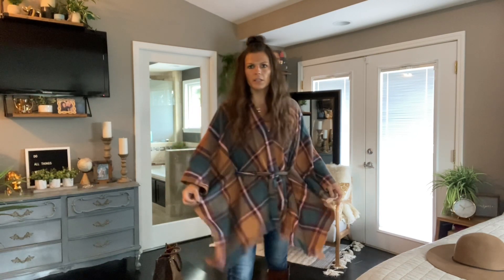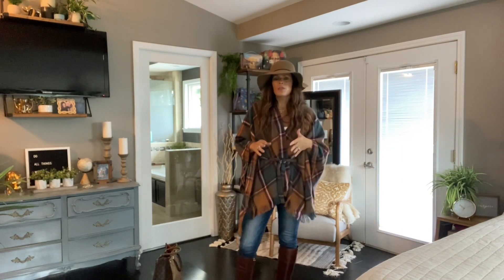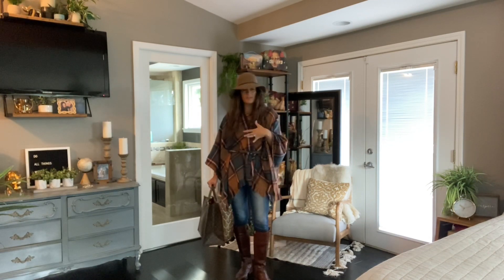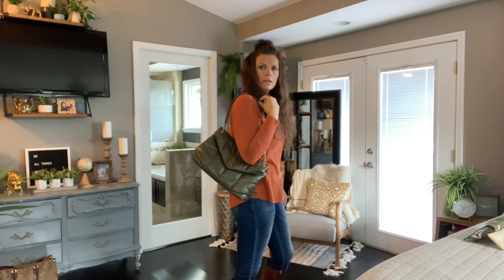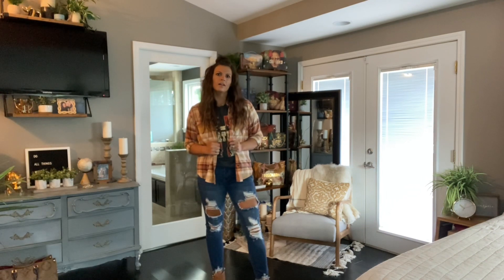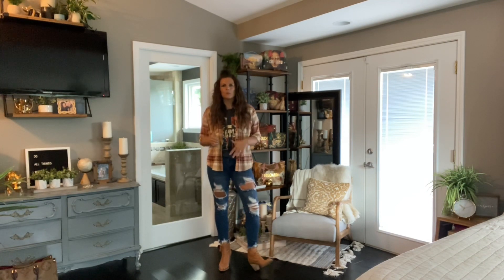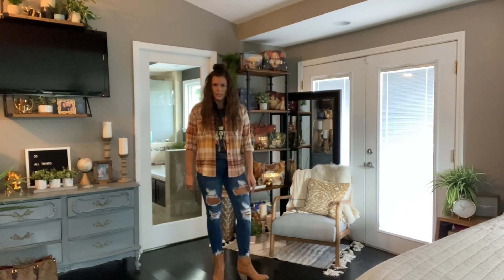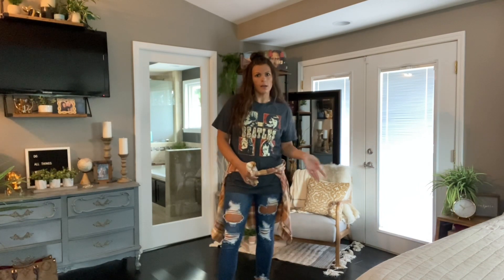How to Change Up Your Fall Wardrobe & GIVEAWAY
CONTEST HAS ENDED.

CONGRATS TO:
Sher Edward
Kim Williams Carmer
Fragrance head Sumy Andy

DETAILS:
---Prize: $100 Target gift card to each winner.
---3 Winners will be announced on Thursday, August 26th, 2021 at 12pm (EST). The winners will be posted in this video description, they will receive a reply to their original video comment, and they will be notified via email.
---Winners will need to email Urban Rhino Tutorials with their shipping address within 24 hours.
---All prizes will be shipped the next day to the winners.

to view other Arts, Crafts and Jewelry Making Tutorials!